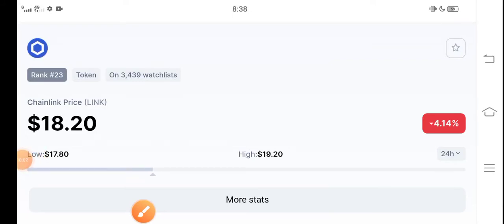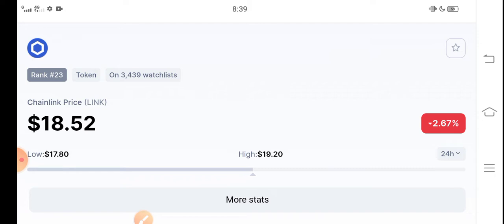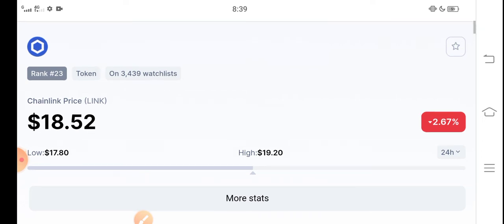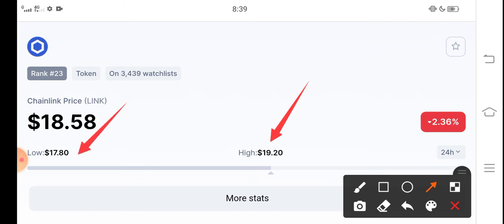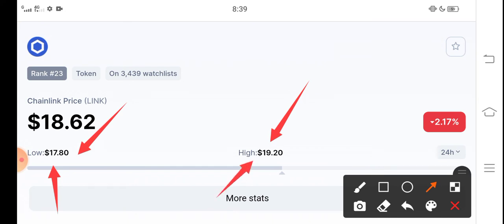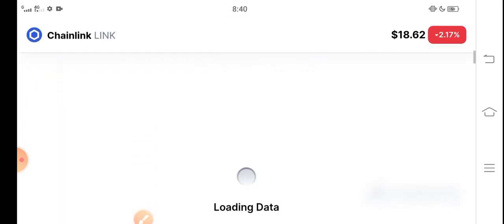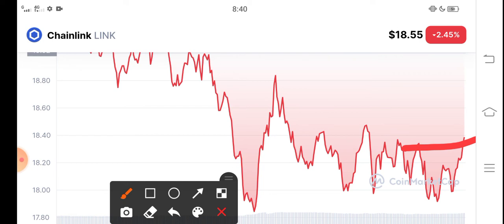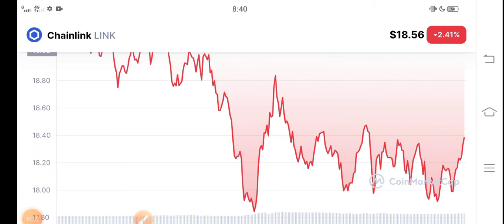Chainlink Ceo Meeting! || Chainlink Price Prediction! Chainlink News Today